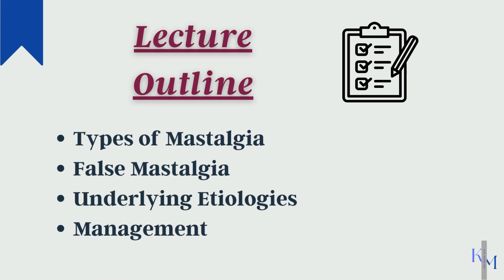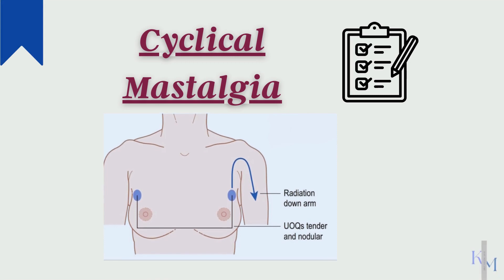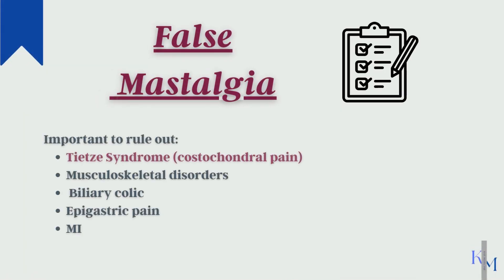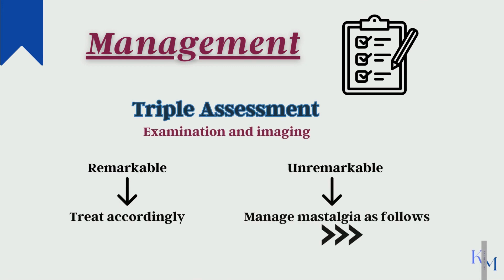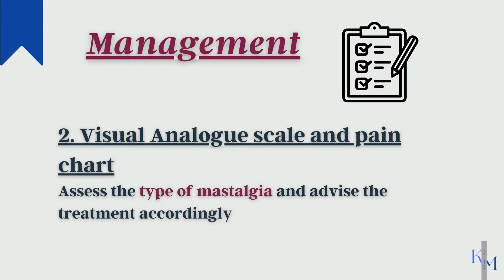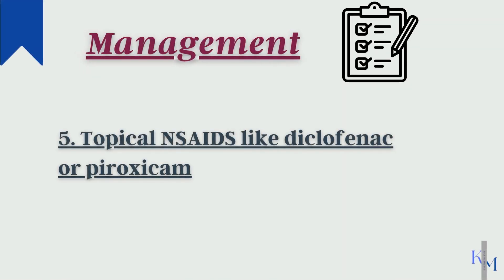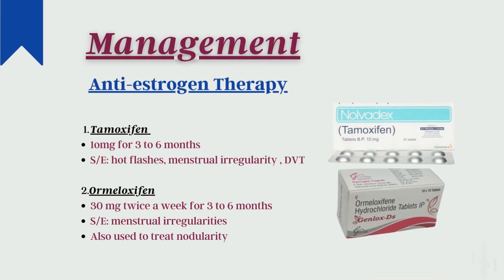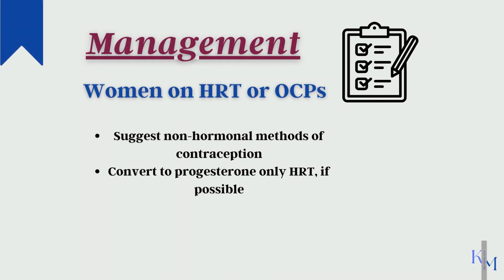Mastalgia || Causes, types and management || Mastalgia Management simplified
Mastalgia is a common manifestation of ANDI. In this video, we talk about the types of mastalgia, different proposed etiologies and the best management options. Let us know in comments if you have any queries.